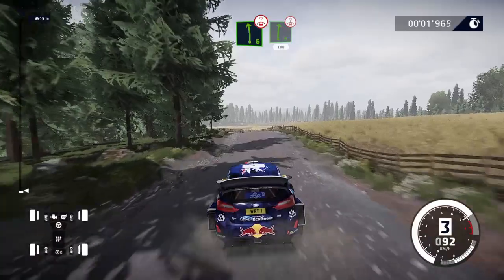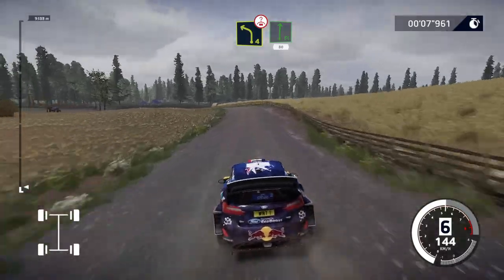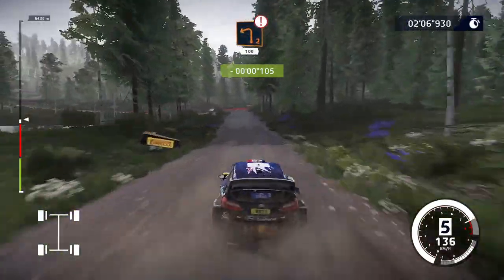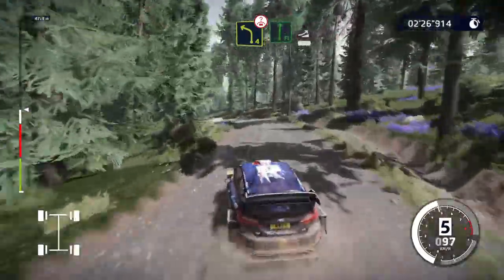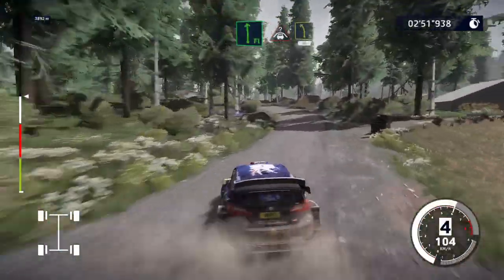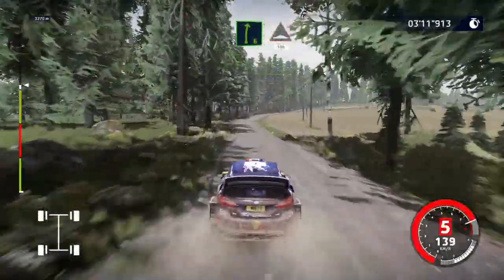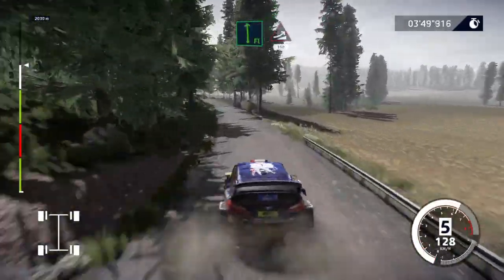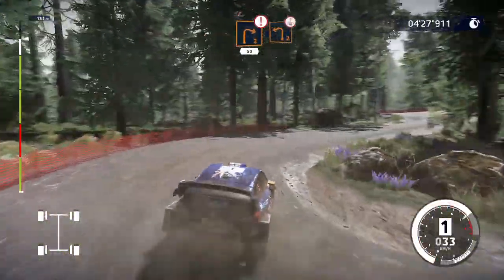WRC 10 || Ford Fiesta WRC || Rally Finland